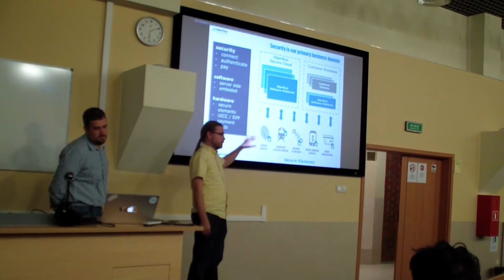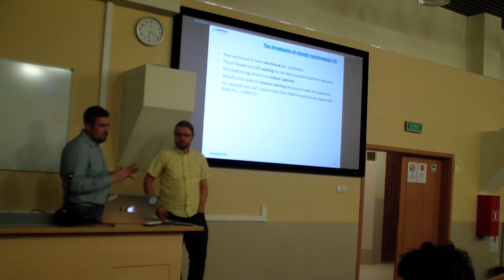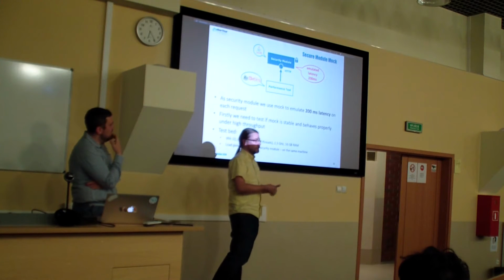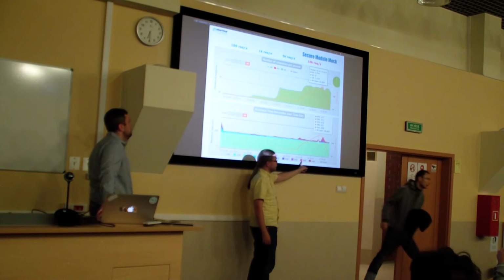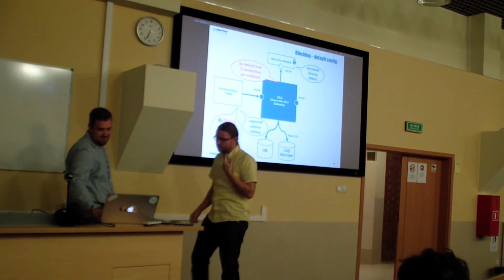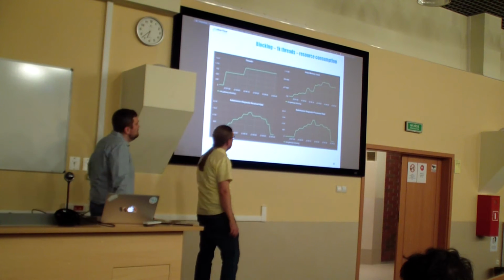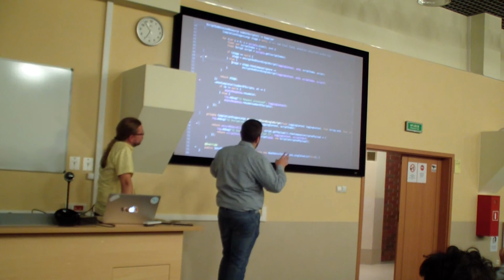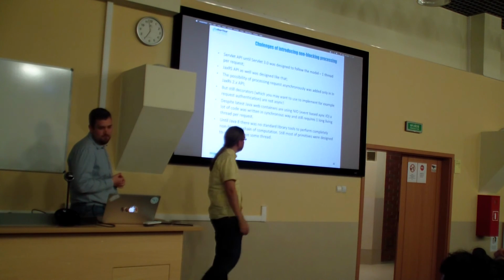Practical non-blocking microservices in Java 8 - Michał Baliński oraz Oleksandr Goldobin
Description:

We will show how to write application in Java 8 that do not waste resources and which can maximize effective utilization of CPU/RAM. There will be presented comparison of blocking and non-blocking approach for I/O and application services. Based on microservices implementing simple business logic in security/cryptography/payments domain, we will demonstrate following aspects:

· NIO at all edges of application

· popular libraries that support NIO

· single instance scalability

· performance metrics (incl. throughput and latency)

· resources utilization

· code readability with CompletableFuture

· application maintenance and debugging

All above based on our experiences gathered during development of software platforms at Oberthur Technologies R&D Poland.

Bio:

Michał Baliński:

Software architect and technical manager specializing in systems integration (EAI/SOA/Microservices) and cloud computing. For over 10 years develops Java based IT solutions. Involved in IT projects for enterprises and R&D work on innovative products around cloud computing, IoT connectivity and High Performance Computing. Technical trainer and mentor. Currently system architect at Oberthur Technologies R&D Poland.

Oleksandr Goldobin:

Software engineer, technical lead. Developing software solutions for 10 years not only in Java but also in Scala and JavaScript. Currently involved in development of base platform components at Oberthur Technologies R&D Poland.